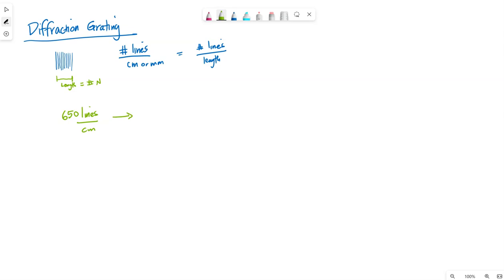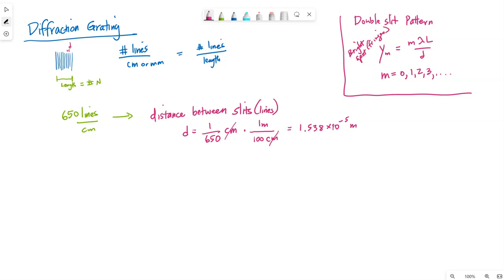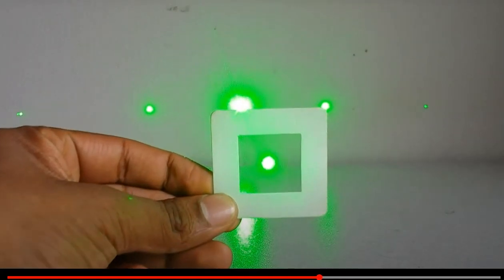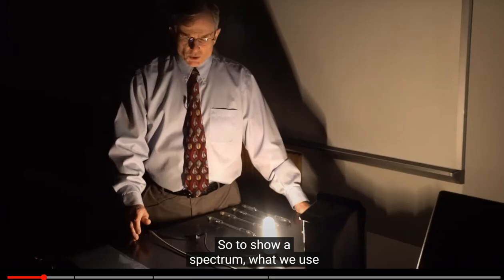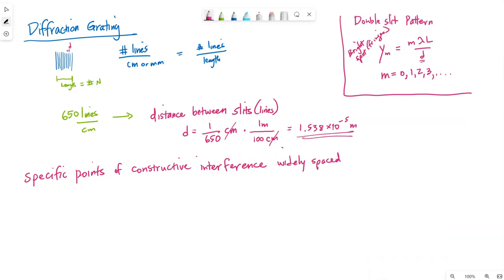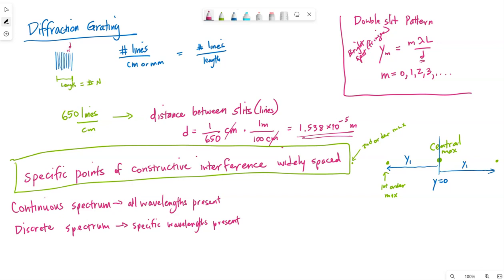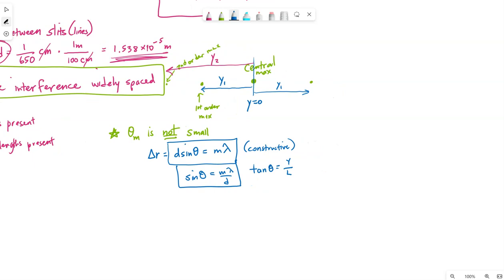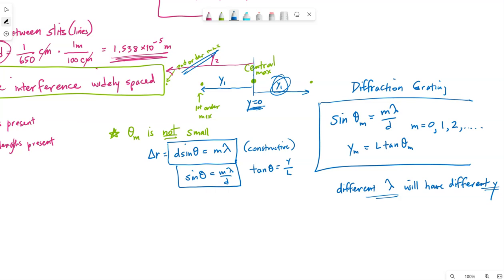Diffraction grating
Laser light passing through a diffraction grating creates an interference pattern on a screen.  This video shows the equations to find the locations of the bright spots on the screen.